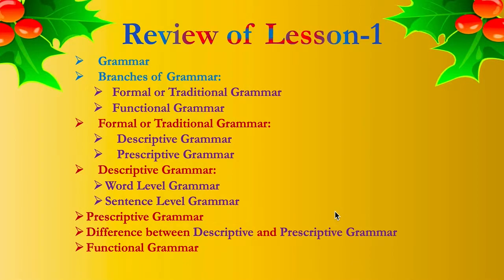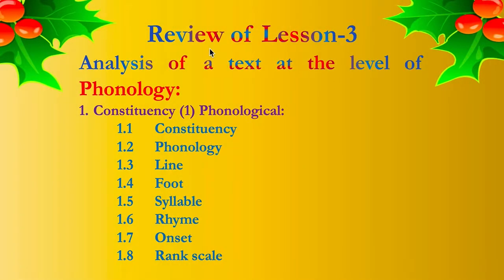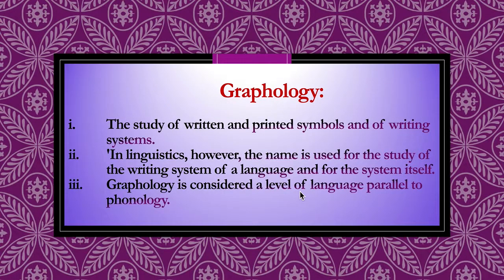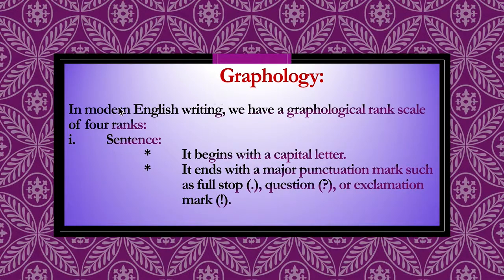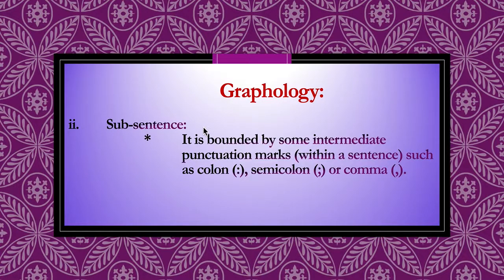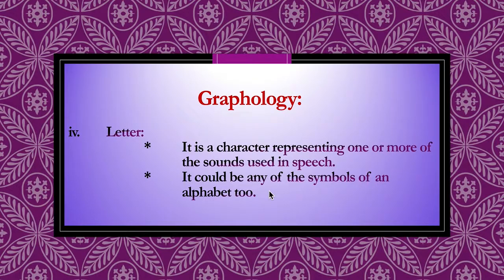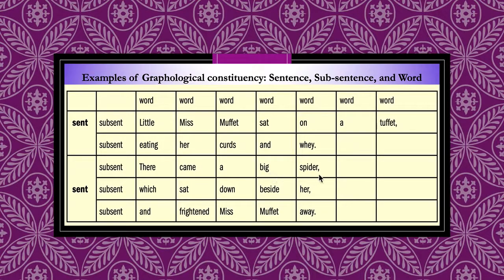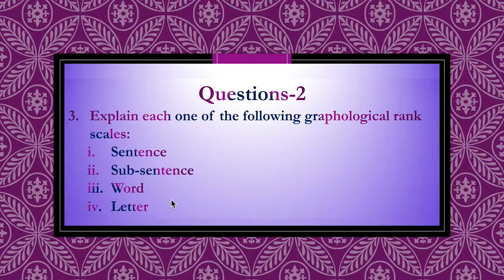(Lecture-4), Functional Grammar, Graphological Constituency, Sentence, Sub-sentence, Word, Letter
The study of written and printed symbols and of writing systems.'In linguistics, however, the name is used for the study of  the writing system of a language and for the system itself. Graphology is considered a level of language parallel to phonology.
00:00 Introduction
00:50 Review of Lesson-1
01:52 Review of Lesson-2
02:33 Review of Lesson-3
03:15 Graphology or Graphological Constituency
14:18 Question Practice